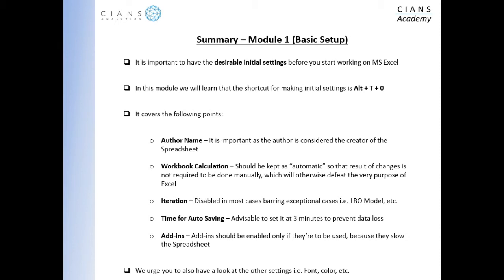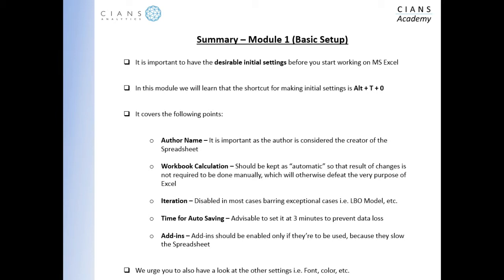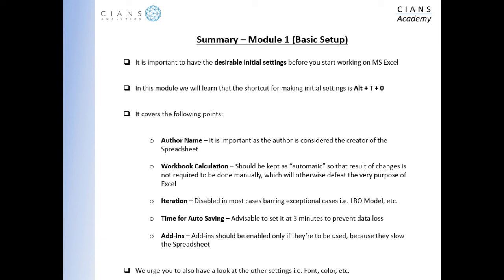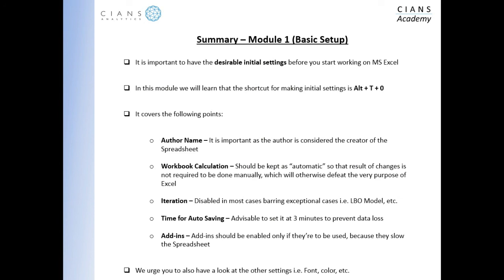Summary Module 1